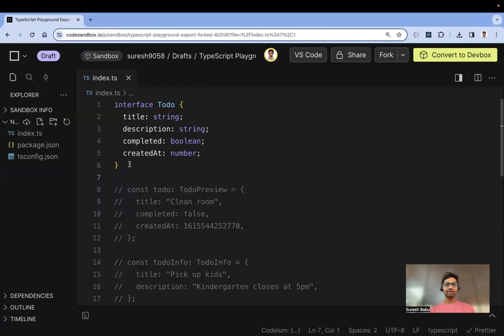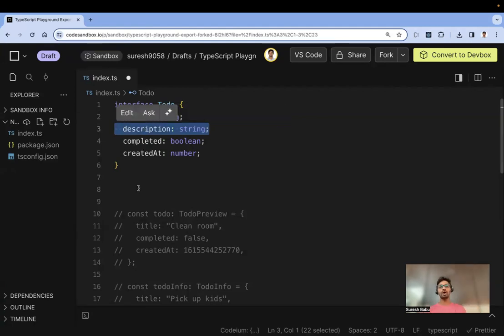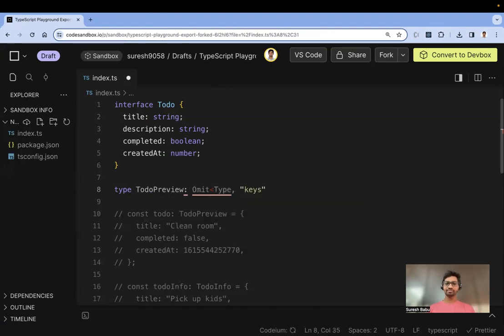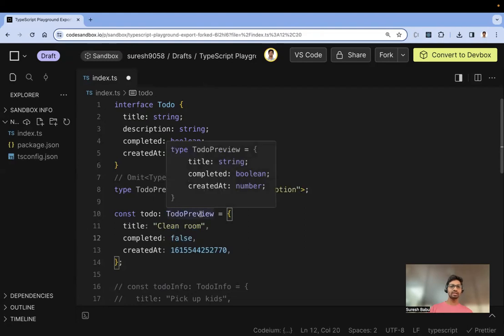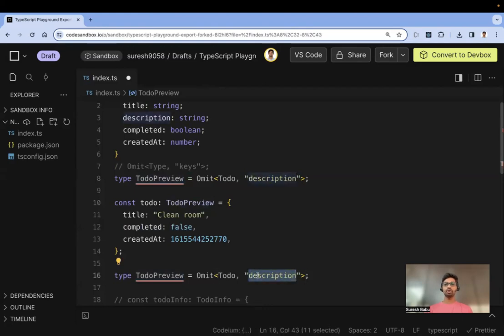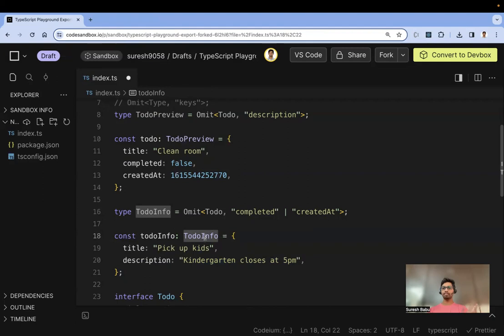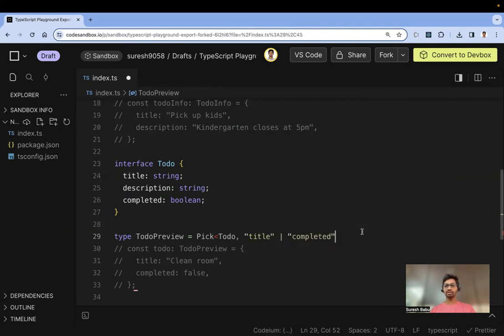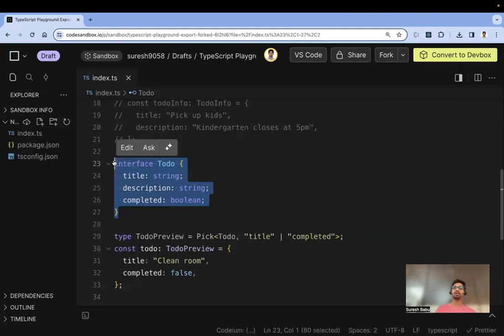TypeScript Omit & Pick | Utility Types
In this video, you can understand When to use Which type and their use cases with examples.